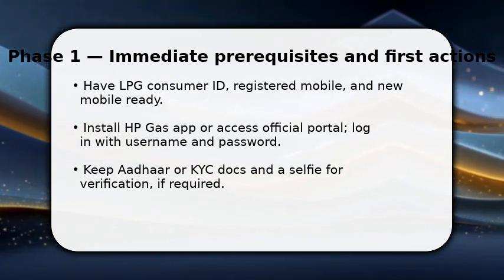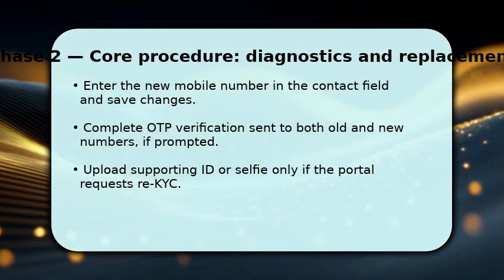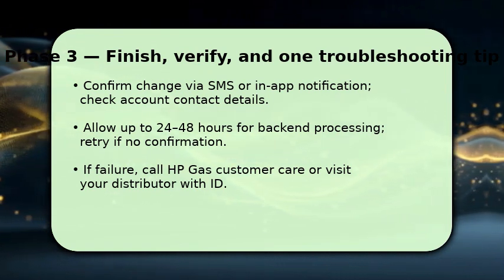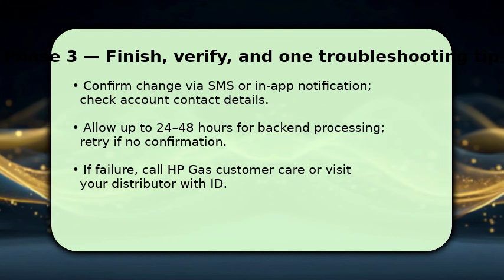How to Change Number in Hp Gas (updated)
How to Change Number in Hp Gas (updated) | 🔒 Surfshark VPN Deal — Stay private and secure. $1.99/mo + 3 Months Free ▸

Discover the step-by extricate process of changing your vehicle's number on HP Gas. This updated guide provides clear instructions and tips to ensure a smooth transition, helping you maintain accurate records for maintenance or insurance purposes.

change car registration, HP gas change VIN, vehicle identification service (VIS), state DMV update process, car number plate replacement, auto title transfer procedure